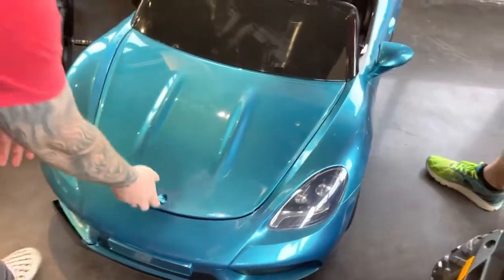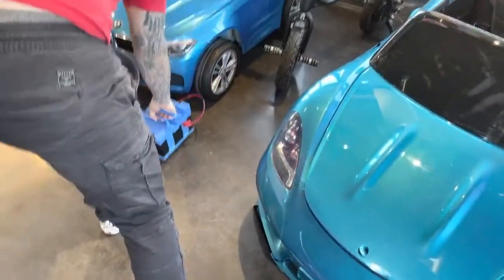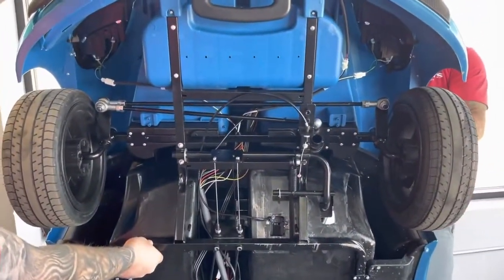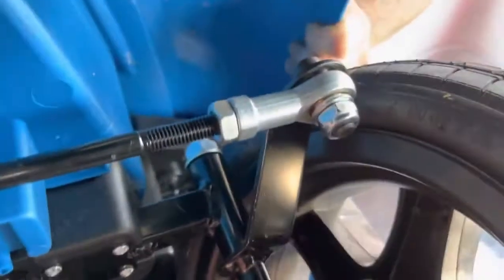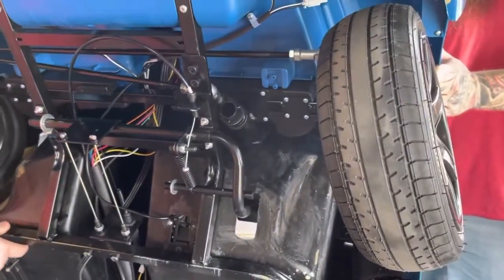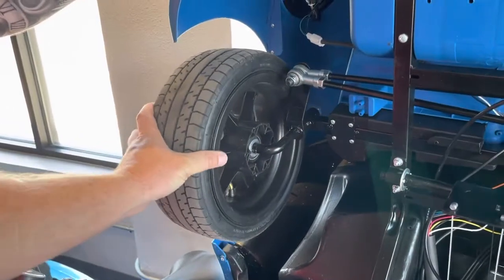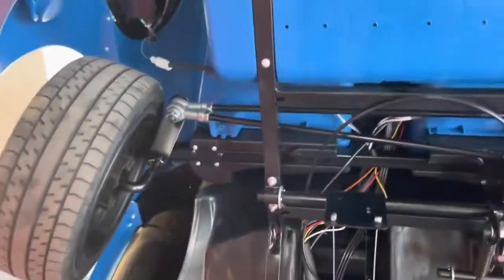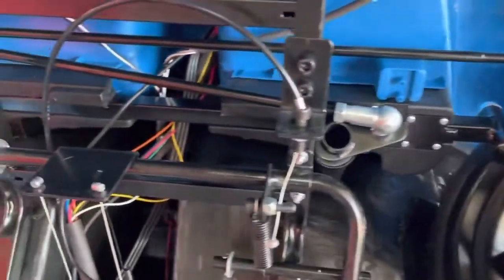24v Super Car XXL - Front Axle Video